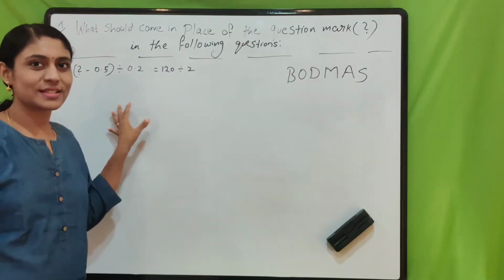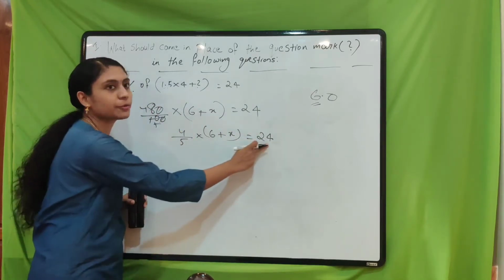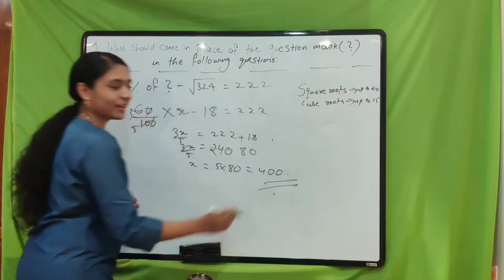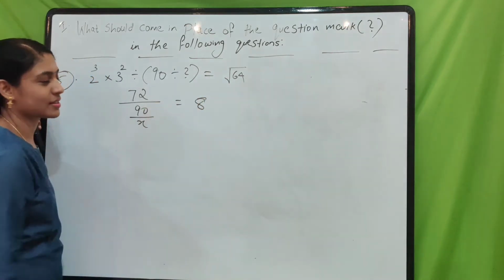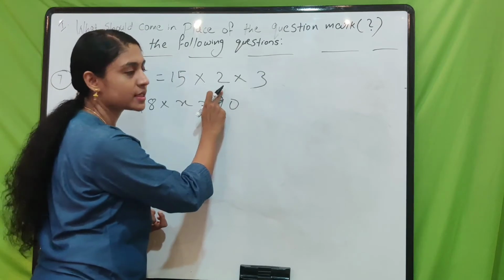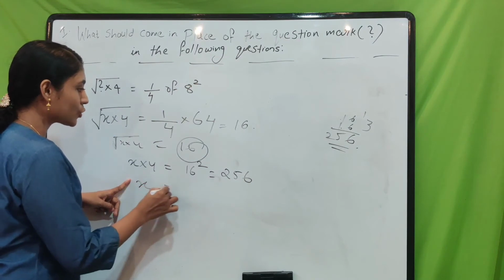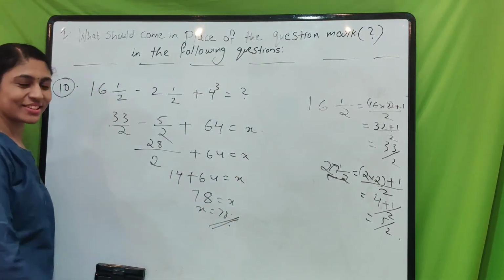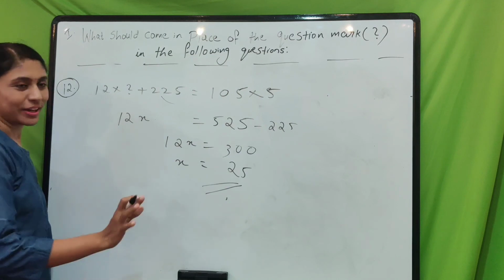IBPS RRB 2019 OFFICE ASSISTANT PRELIMS SIMPLIFICATION QUESTIONS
The video discusses the previous year simplification questions of IBPS RRB OFFICE ASSISTANT PRELIMS. This video will be very useful for those who would like to score full marks from this topic.